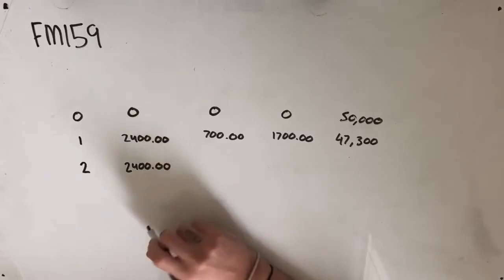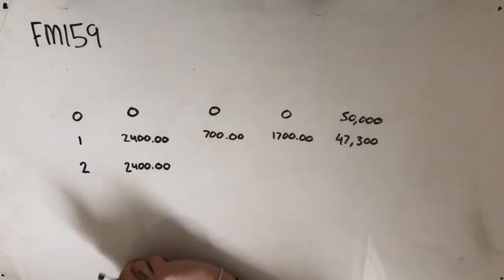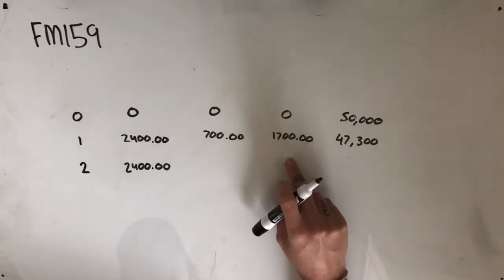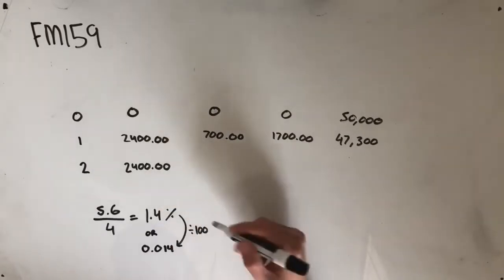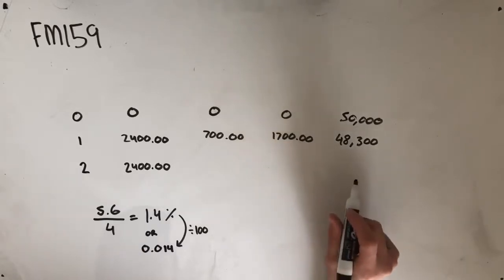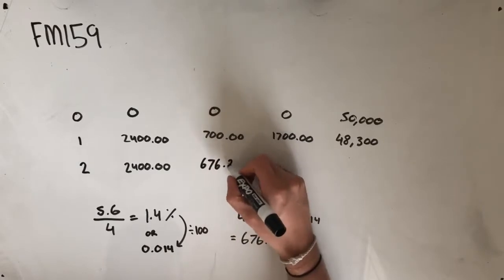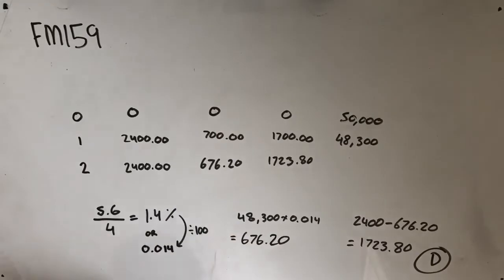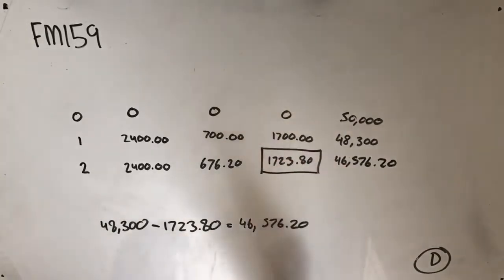FM159 Further Maths Fortify Study Guide - "Completing an Amortisation Table"